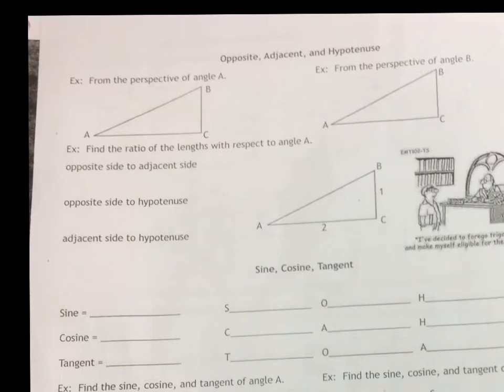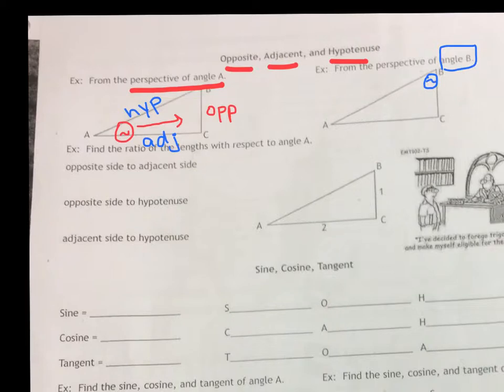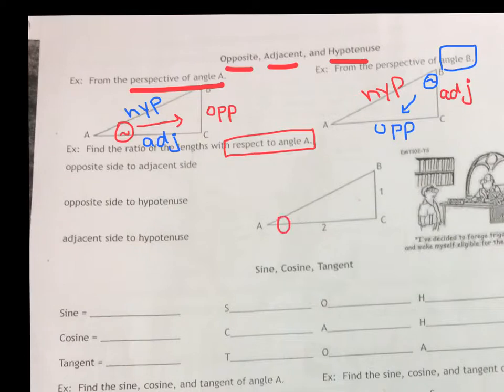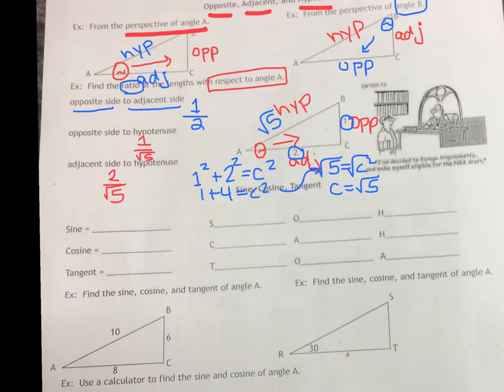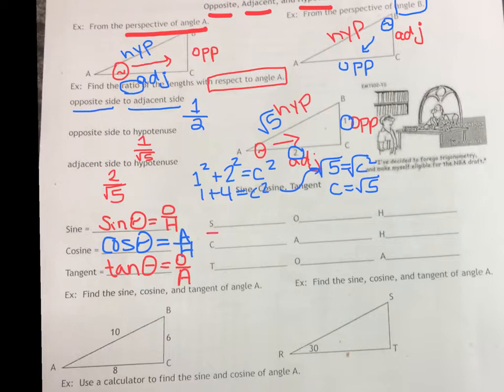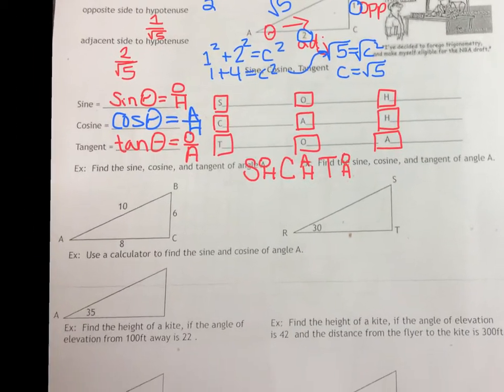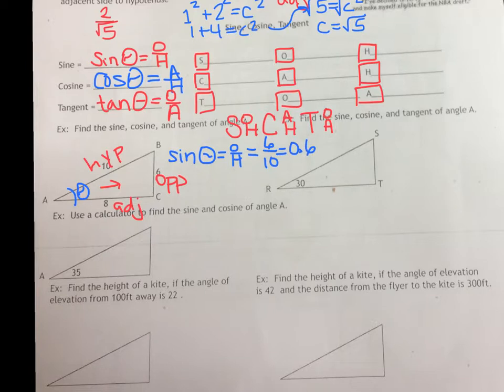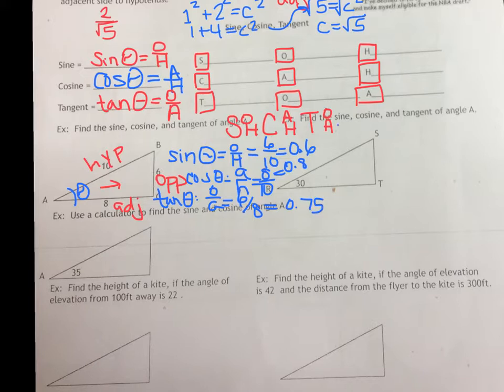Intro to Trig